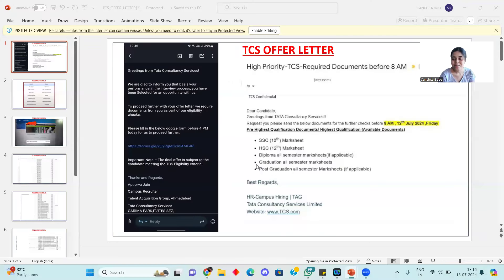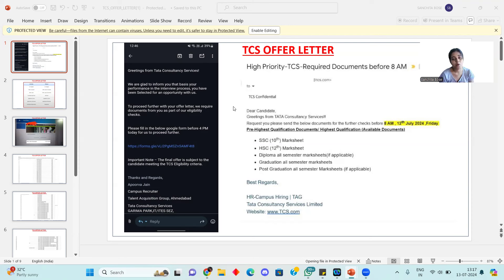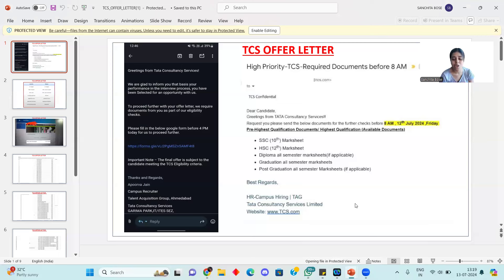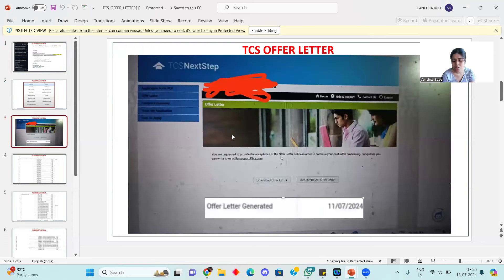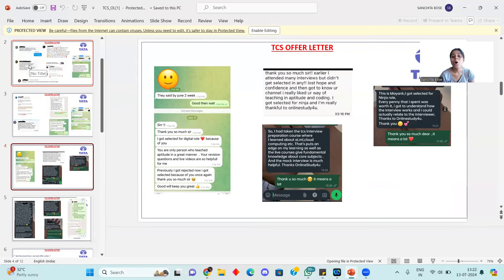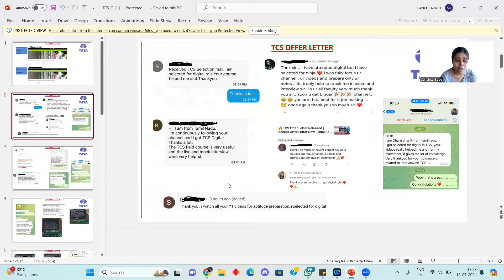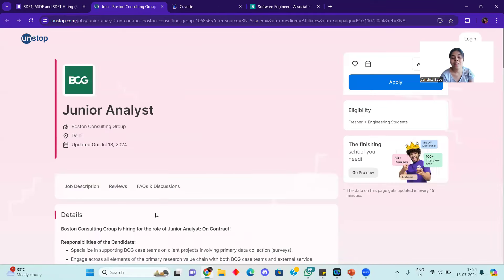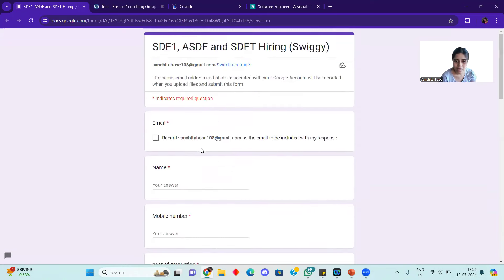🔥TCS OFFER LETTER | SWIGGY , MITSOGO, BCG, SIEMENS HIRING | APPLY NOW 🔥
TCS hiring
tcs hiring
software hiring
jobs freshers
fresher hiring
freshers hiring
Hiring freshers
STEP internship
product company
summer internship
off campus
freshers hiring
Hiring fresheRS
product company
full time job
summer internship